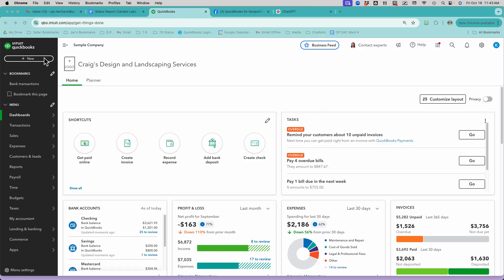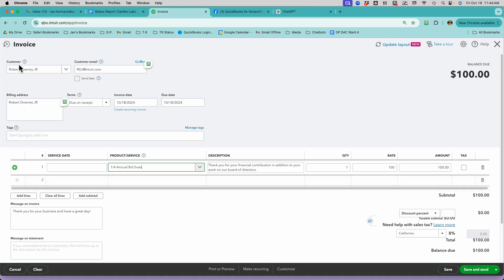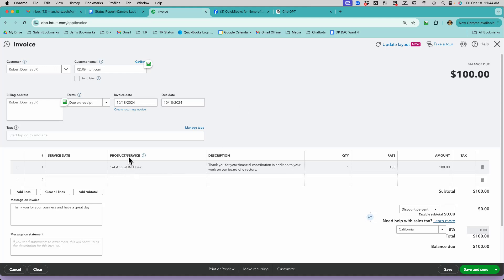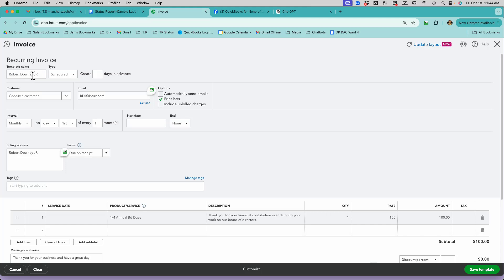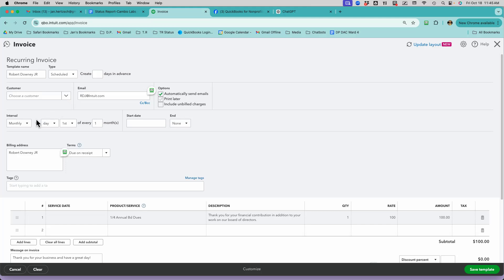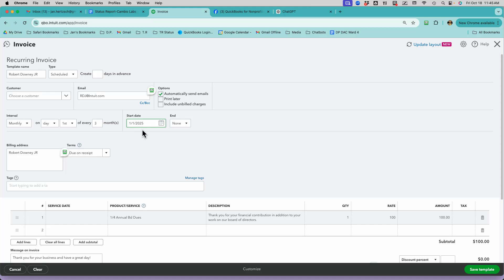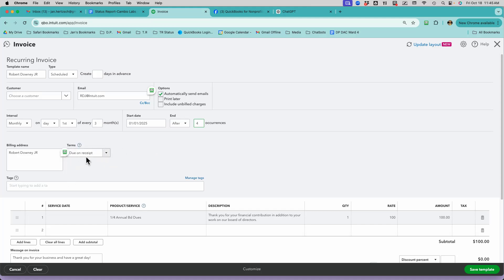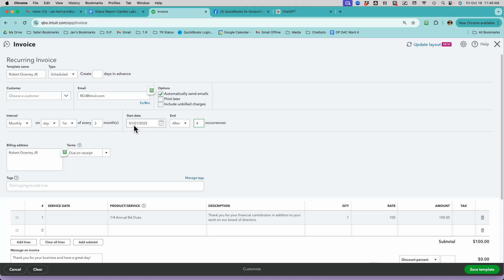Membership Dues-Recurring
Creating recurring invoices for each of your board members which will be emailed quarterly.